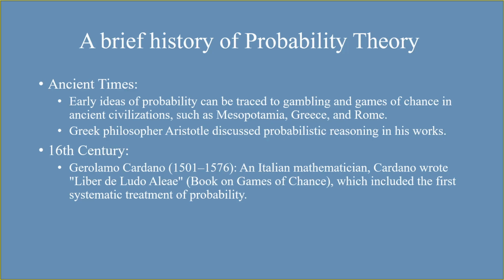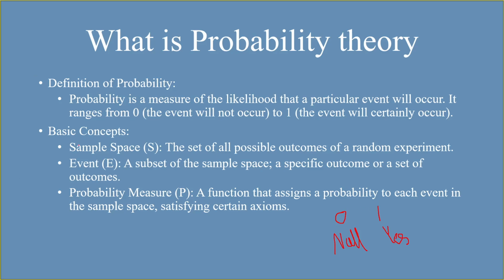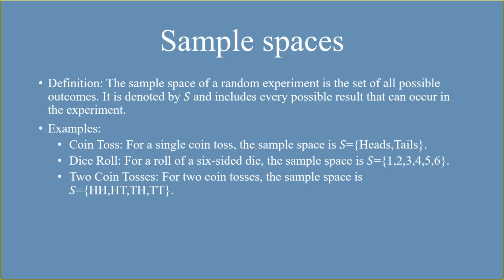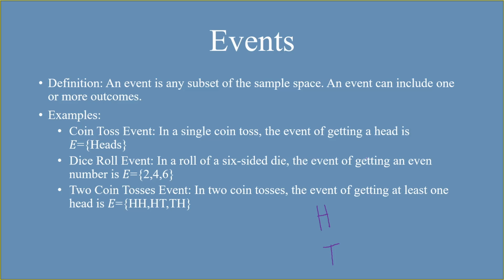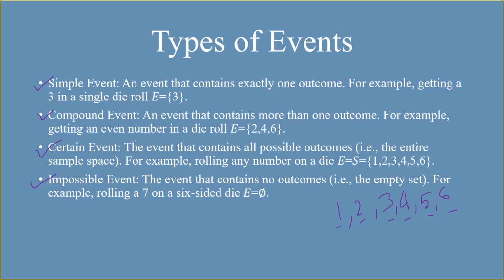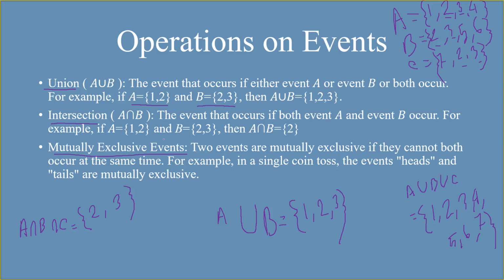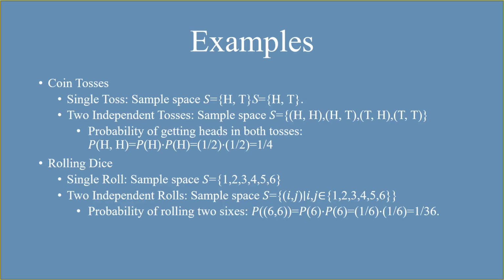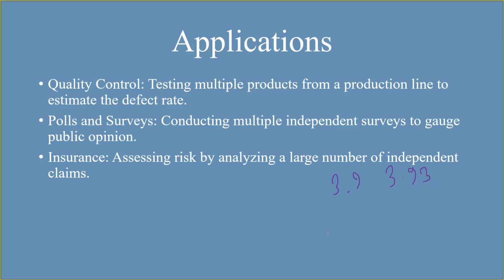Probability for AI & ML